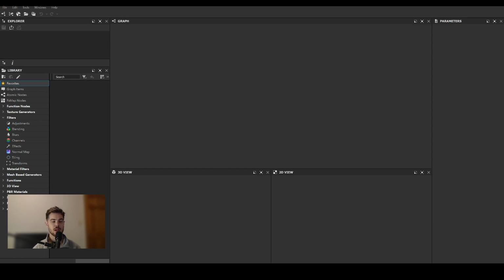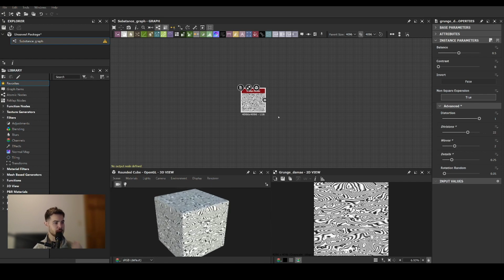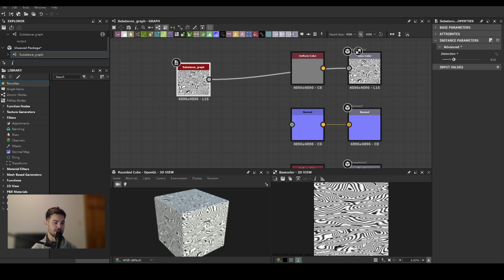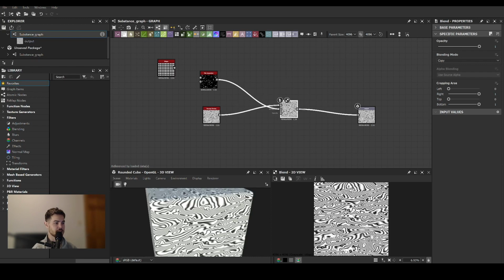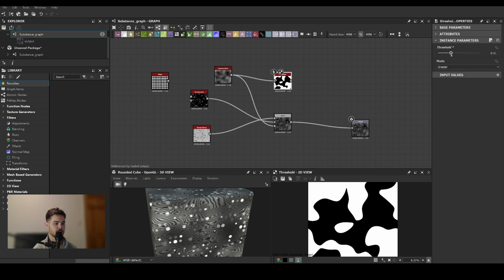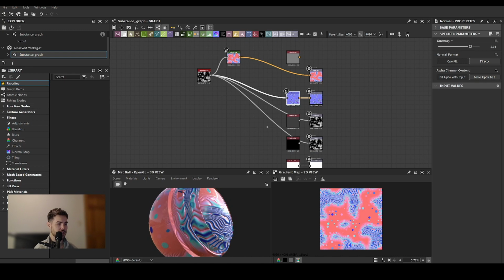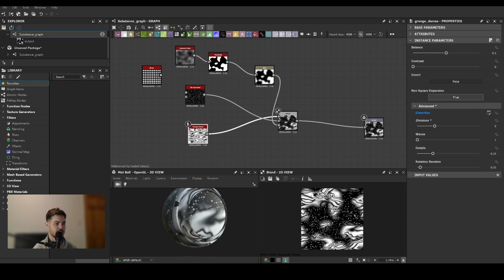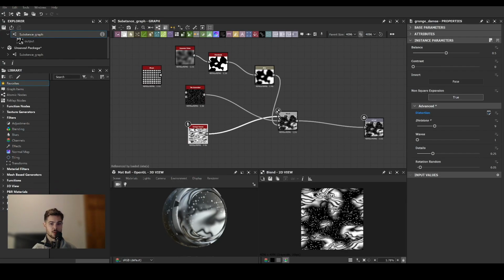Create Abstract Materials in Substance Designer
Hey Folks! Today we will cover how to get started using Substance Designer to create fun, abstract materials you can use in your other 3D software. This is a very basic look at the workflow I use to create interesting materials. I highly recommend taking a look at the Substance Designer intro series